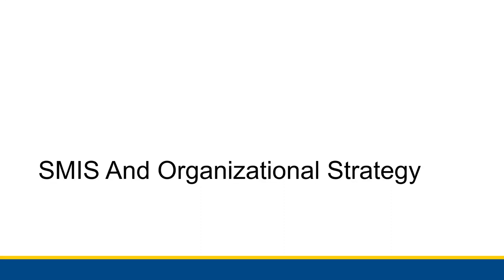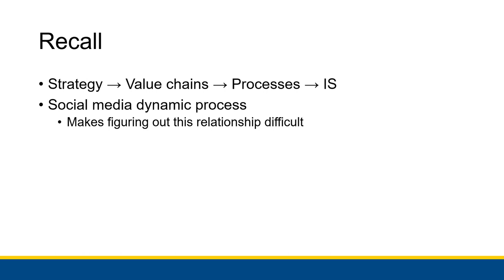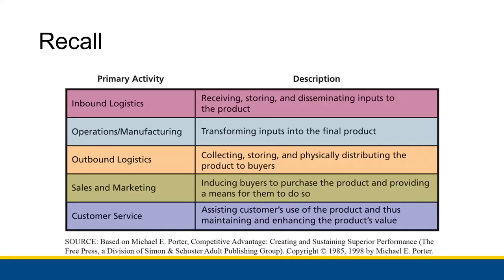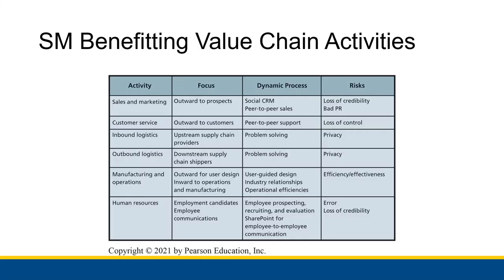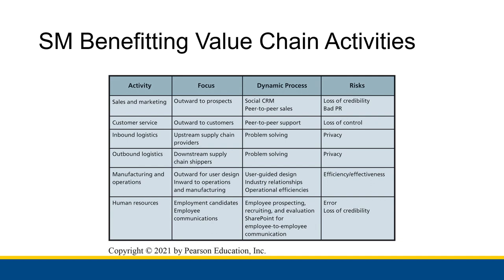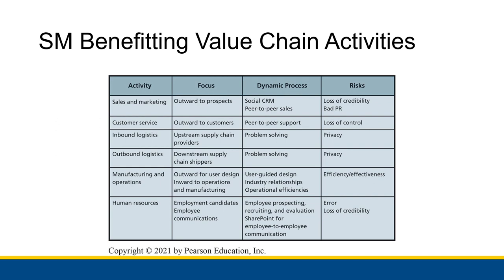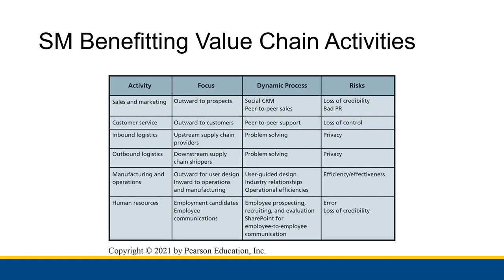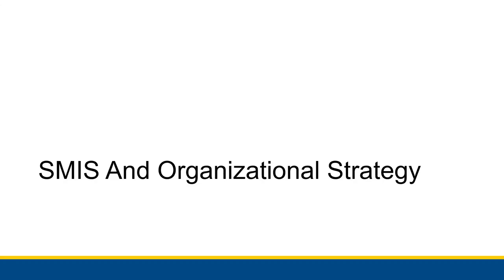[CBIS 101] SMIS and Organizational Strategy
Like we discussed previously, social media involves a lot of dynamic processes. We look at the ways these processes interact with the value chains of a company.